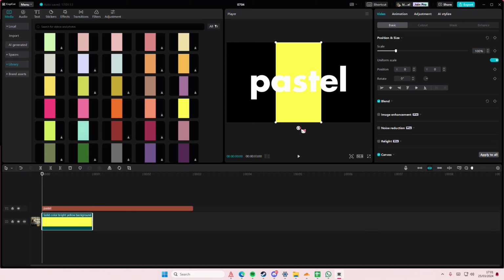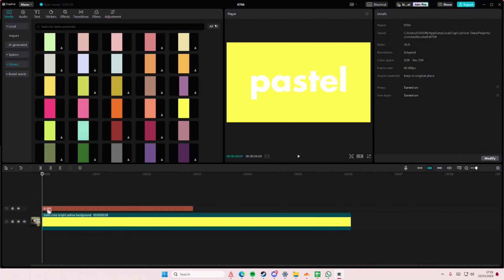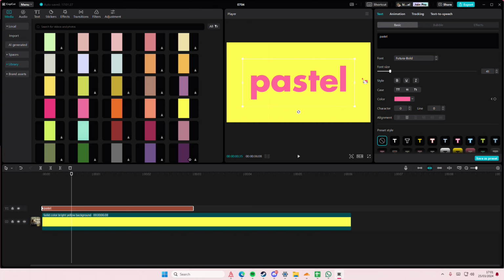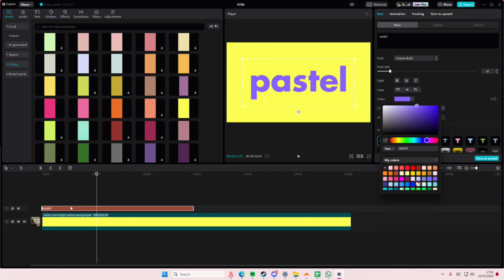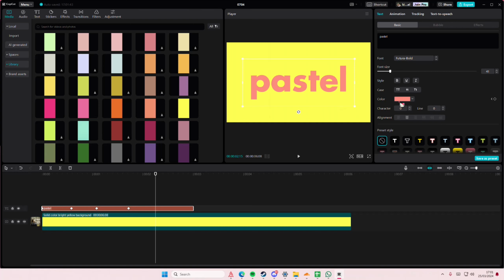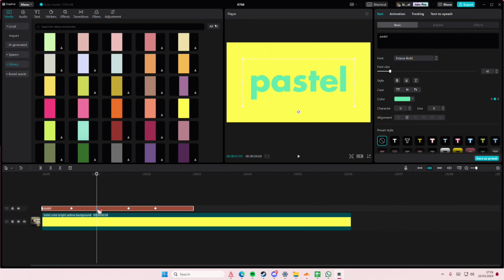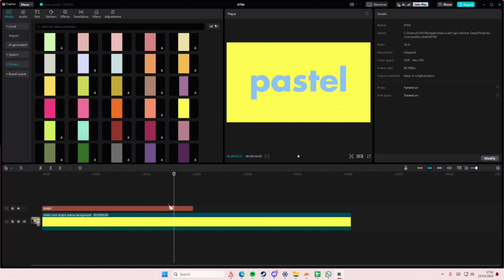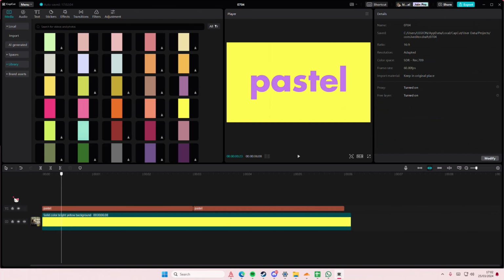Color Changing Text Animation Tutorial: How To Make This Animation For Your Text On CapCut PC?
Want to make this animation for your text on CapCut PC? Here's how you can do that.